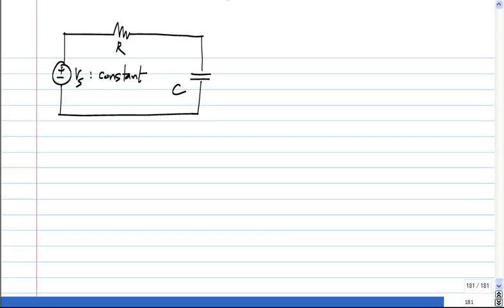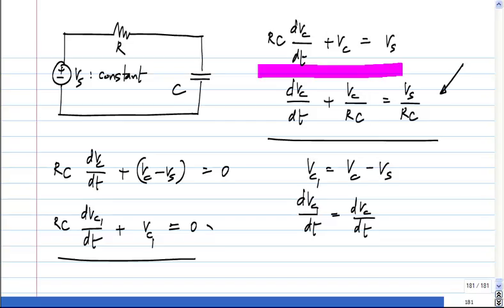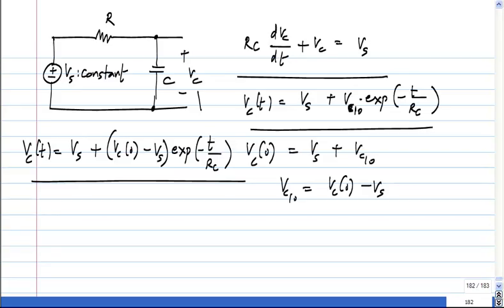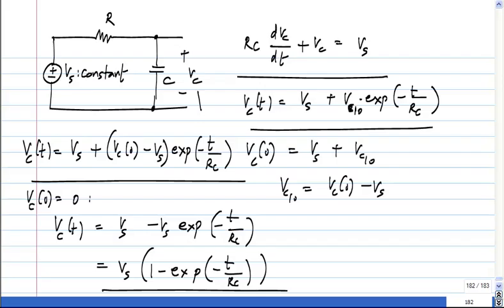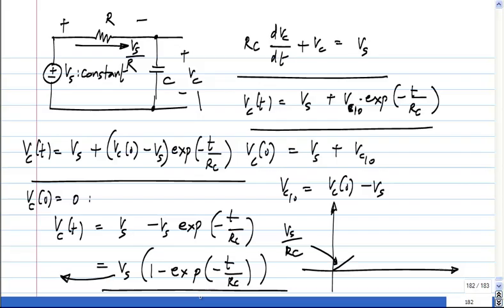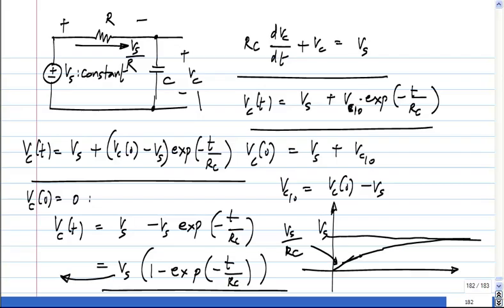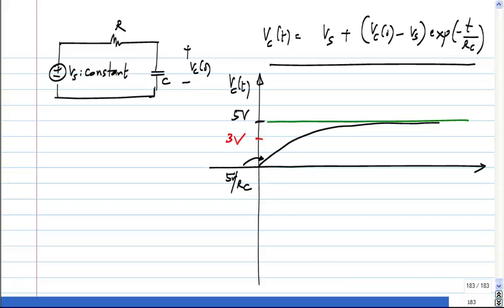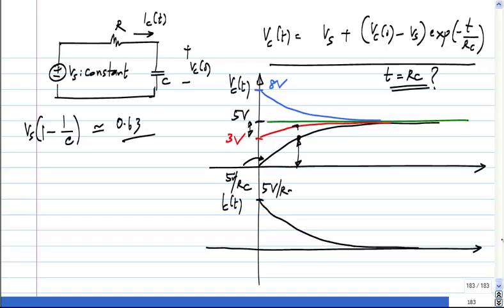First order circuit with a constant input